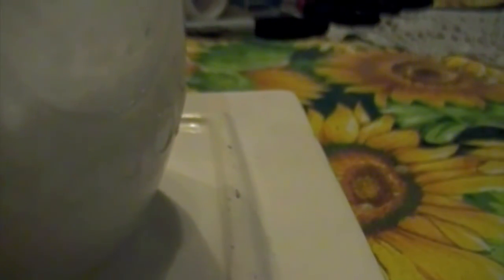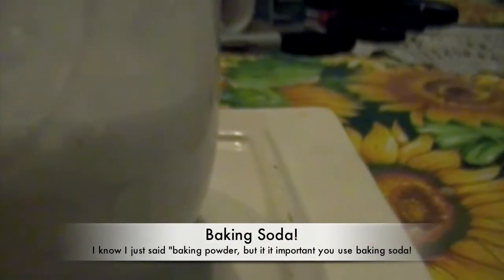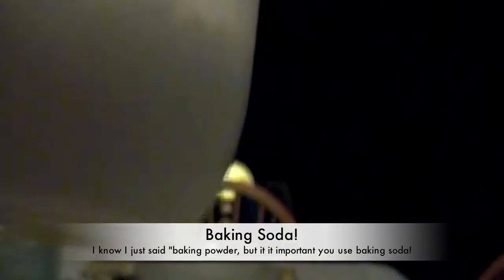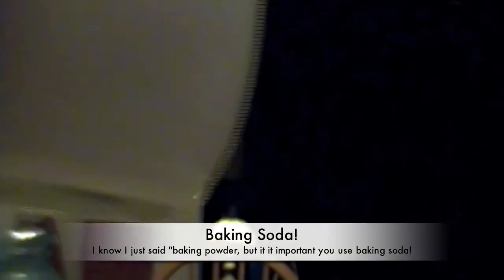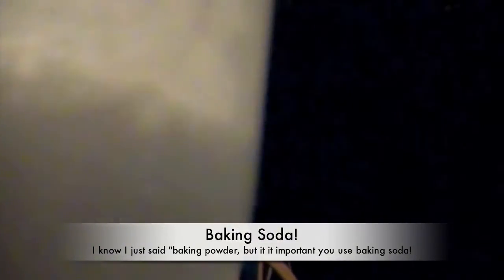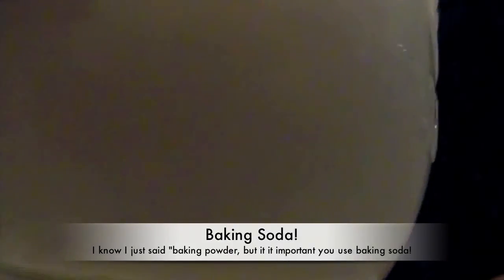Fun with Science | Make a Hollow Penny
This video shows you how you can very easily hollow out a penny using nothing more than a jar with a little bit of hydrochloric acid. A fun and educational experiment that you can easily duplicate at home.